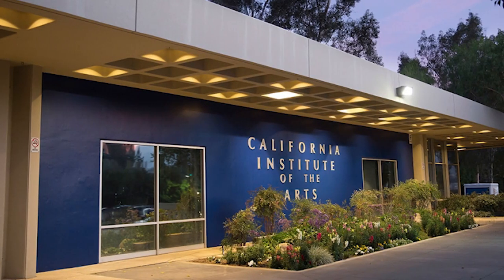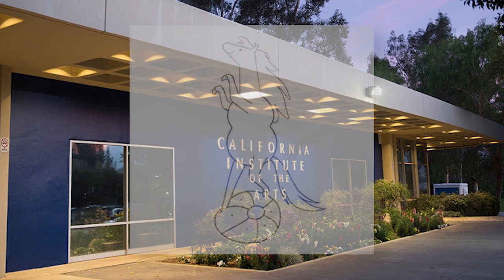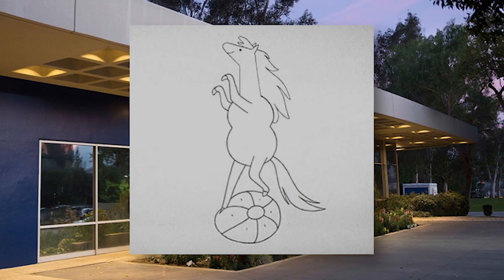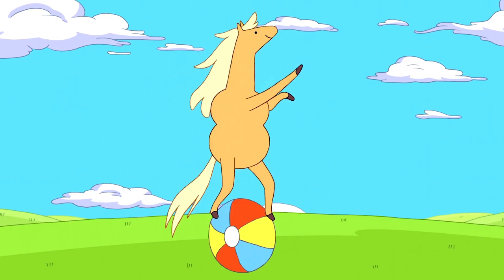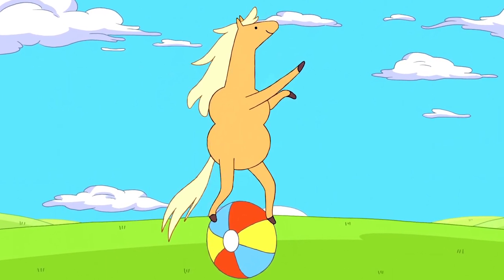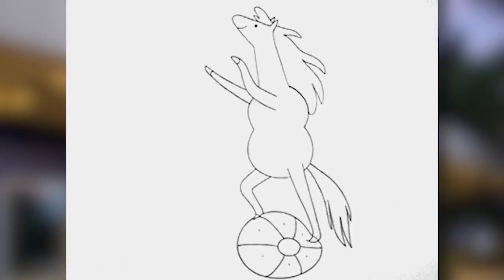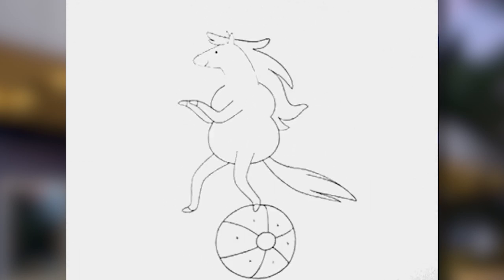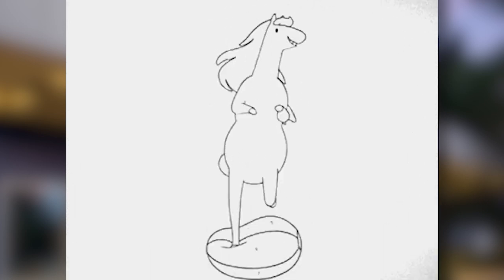Why Did Steven's Fusion In Change Your Mind Look SO GOOD? (James Baxter Explained)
Why did the scene where Steven fused with Pink Steven in Change Your Mind look SO GOOD? Well, we actually have an answer for you! Going a bit in-depth behind animator James Baxter, who's amazing work brought to life the incredible sequence in this episode!

Social Media!

CREDITS

Written by: Shane Verkest
Hosted by: Shane Verkest (RetroNemo)
Edited by: Shane Verkest
Produced by: Kevin Williams

Artwork by Kaitrin Snodgras, Nikki Thompson, MikeCatSU & Kitsune Zakuro!